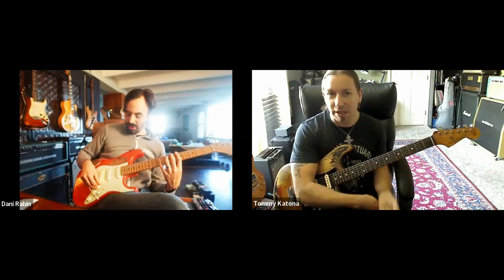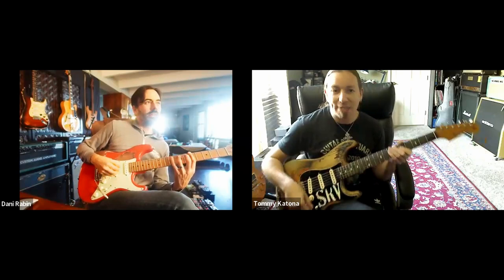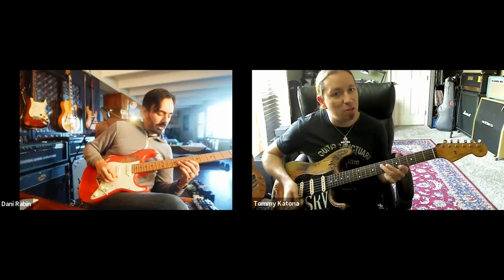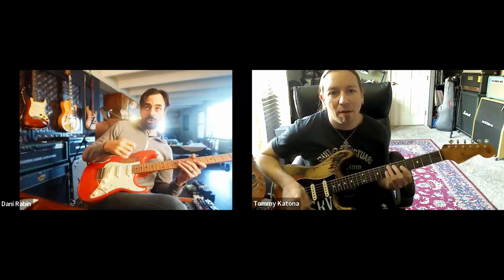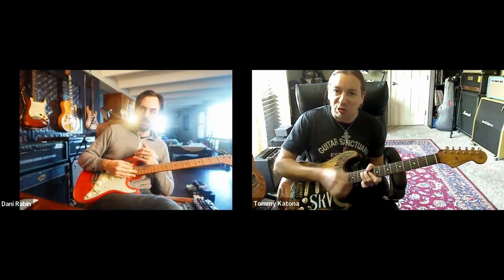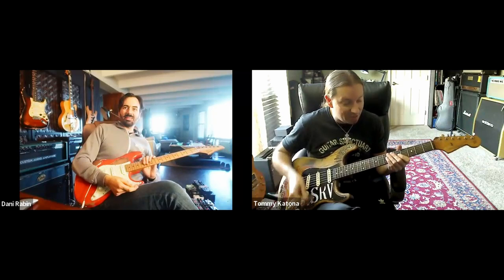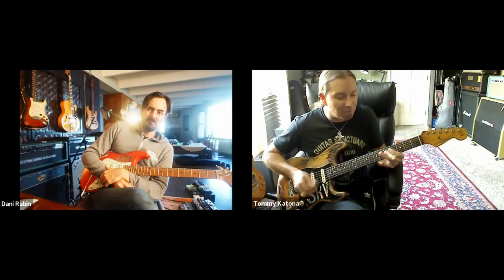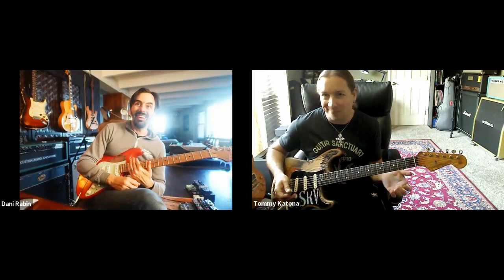How to Stevie Ray Vaughan w/ Tommy Katona #2!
Check out and support Tommy Katona!